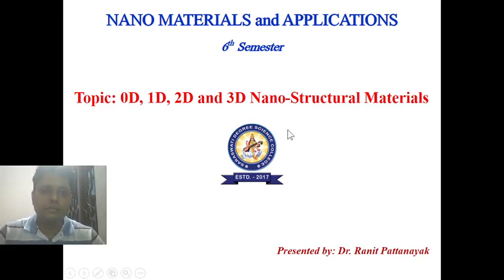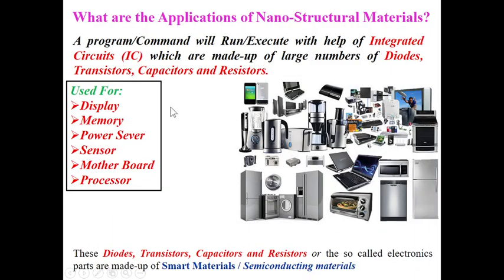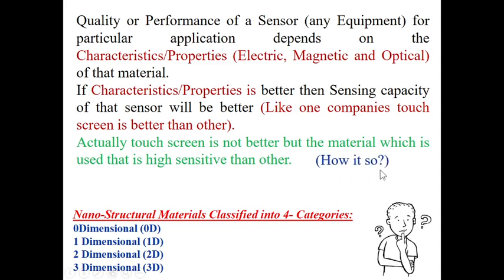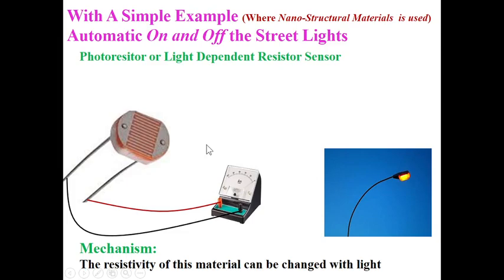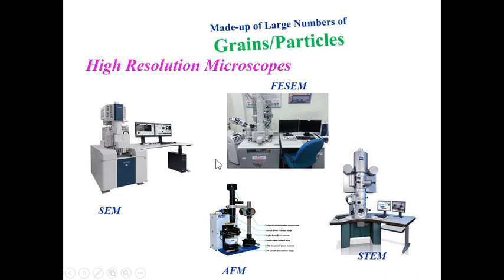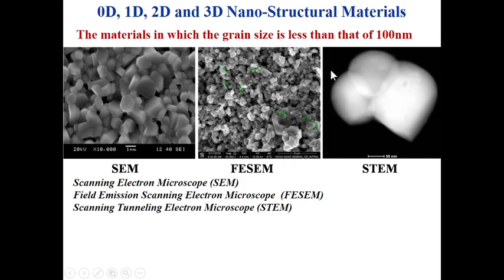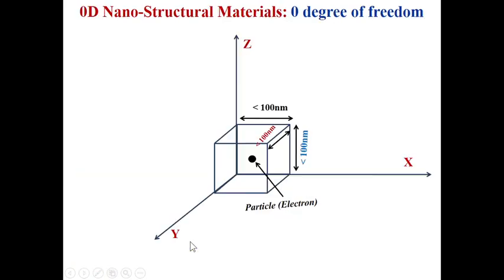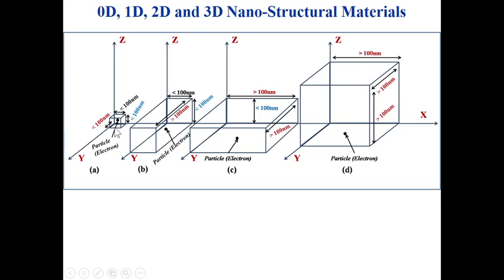0D, 1D, 2D and 3D Nano-Structural Materials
In this channel one can find videos regarding +2 Science Physics, B.sc Physics Hons., M.sc Physics and Some Research Articles. I have also covered the Scilab for B.Sc Physics.
In this channel topic are discussed in detail with animations and detail note.
This channel is very much useful for +2 Science, B.sc, M.sc, Research Scholars (in Material Science) and the students who are preparing various Entrance Examinations on Physics (NEET, JAM, CSIR-NET, GATE etc.).